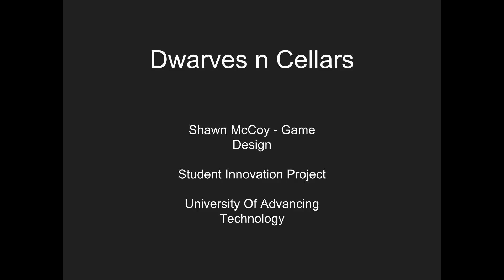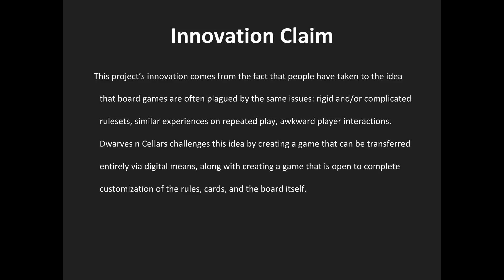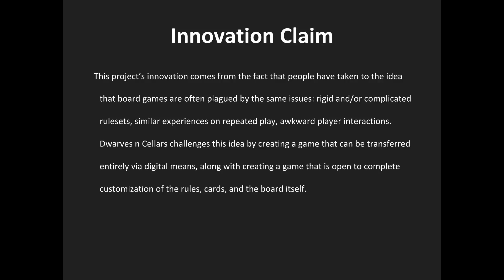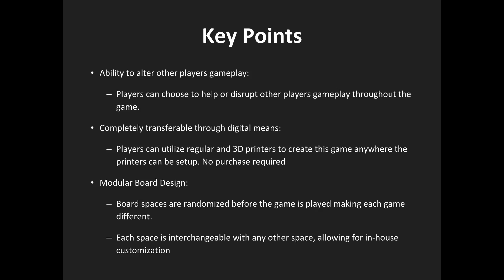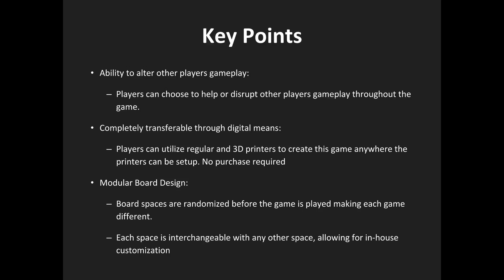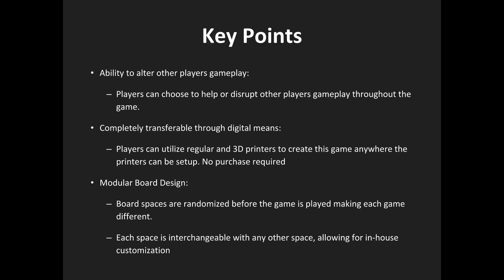Dwarves n Cellars - SIP Intro Video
This is a project created for my Student Innovation Project.